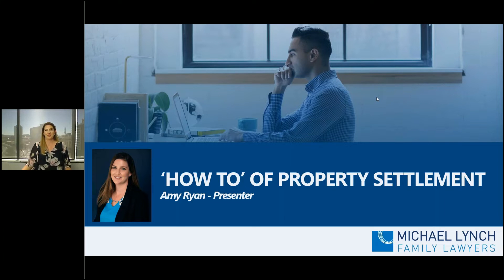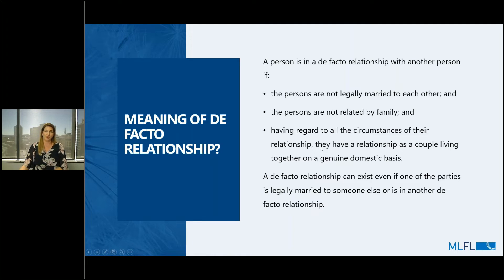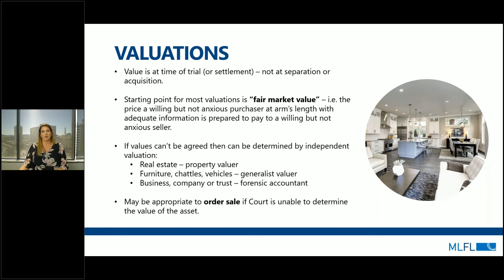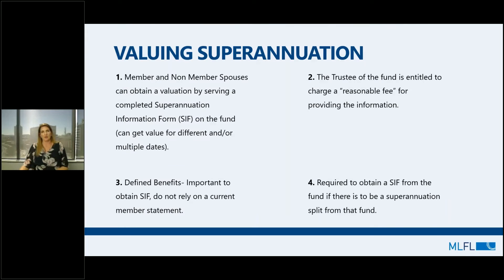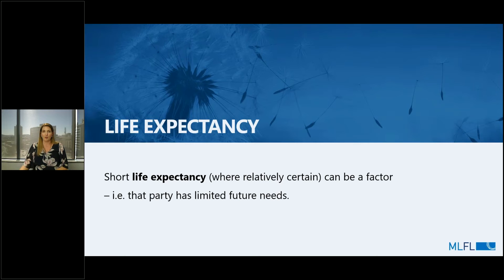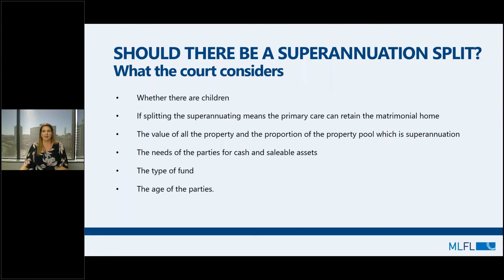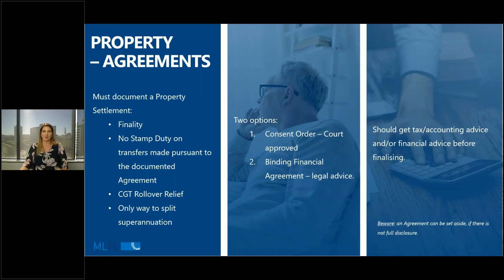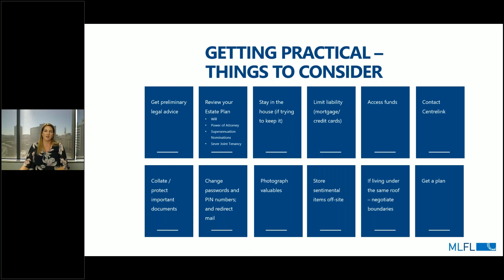Family Law: How To Of Property Settlement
There are many misconceptions about how divorce property settlements are determined. This webinar for accountants will tell you if it is 50% / 50% or not? Are pre-existing assets included? What if one spouse has a significantly higher income? What about the inclusion of a family trust? In this ‘Back to Basics’ presentation all these questions and more will be answered in easy to understand and practical terms. This webinar by Michael Lynch Family Lawyers will help you better help your client.